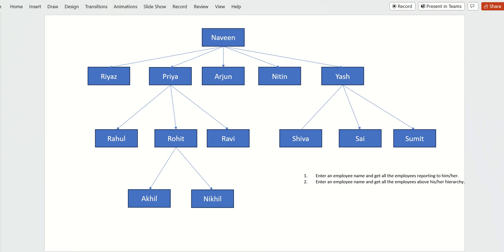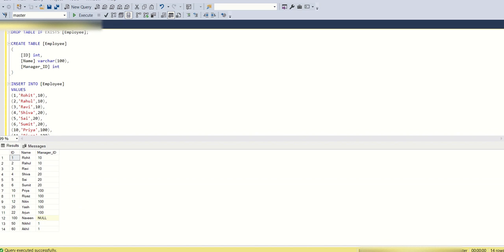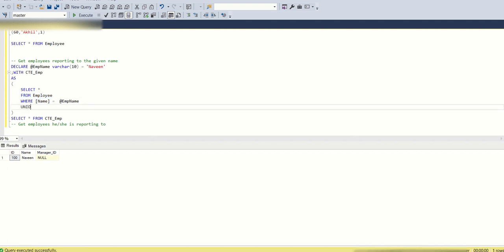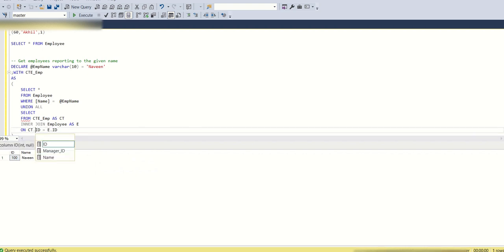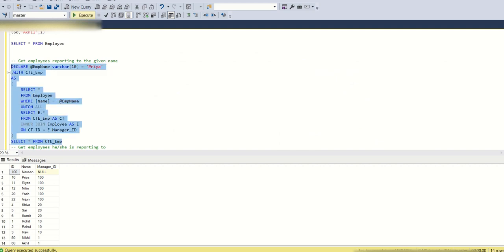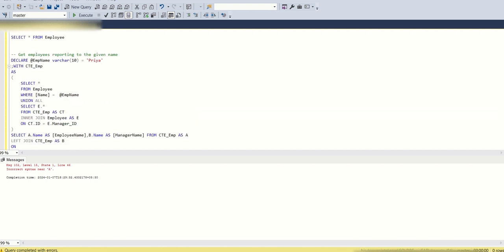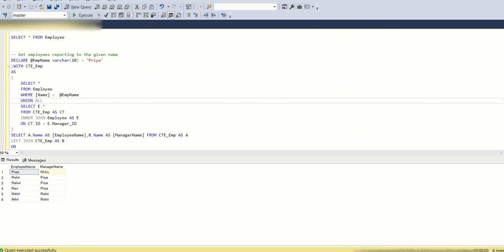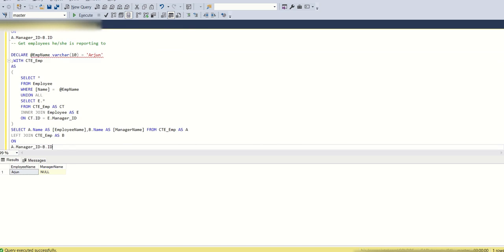Direct/ Indirect employees reporting a manager and direct/ indirect managers of an employee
Wondering how to get the employees directly/ indirectly reporting to a manager? Or get the direct/ indirect managers of an employee? You have reached the right place.